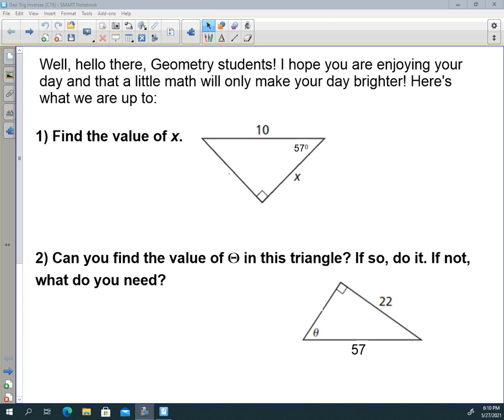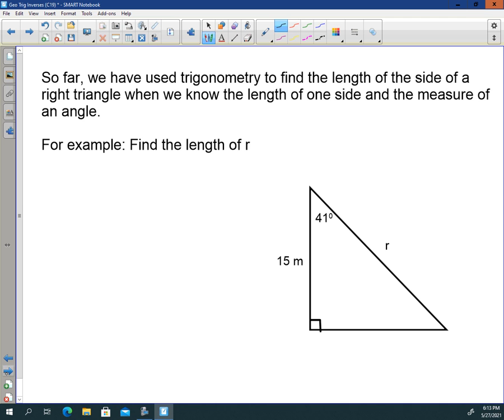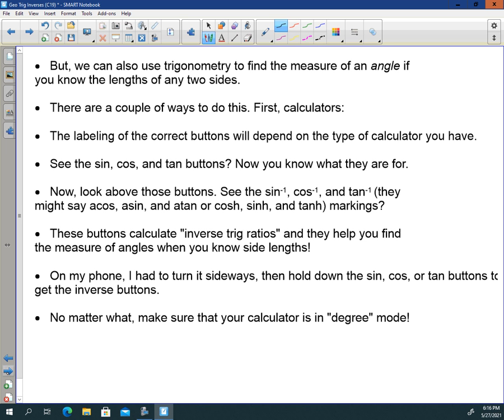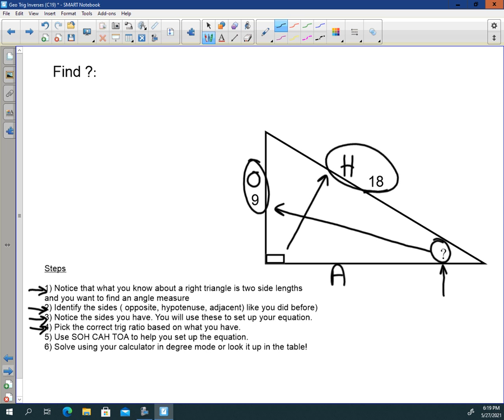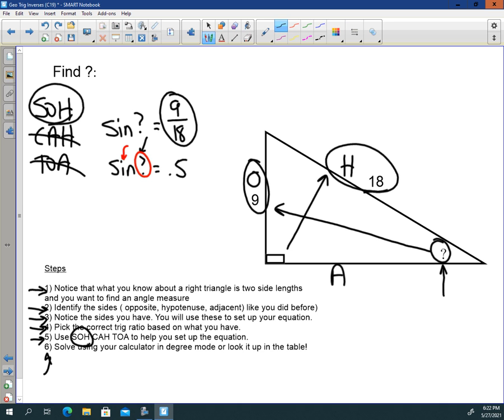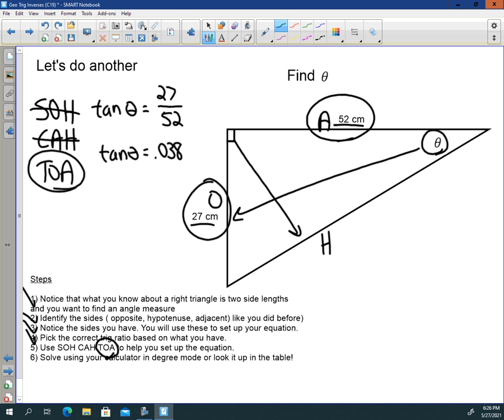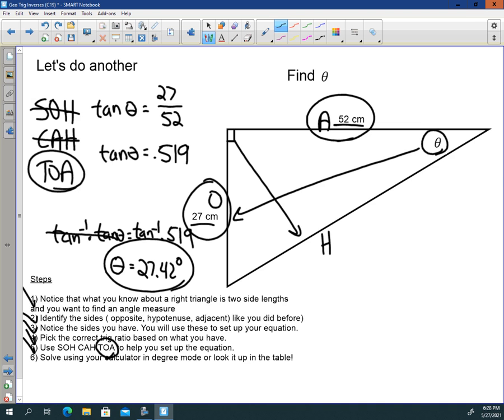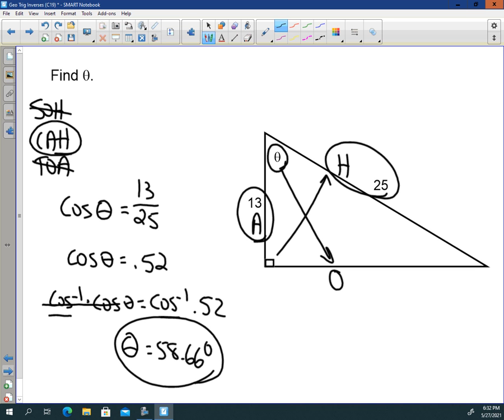Geo Trig Inverses C19 Video